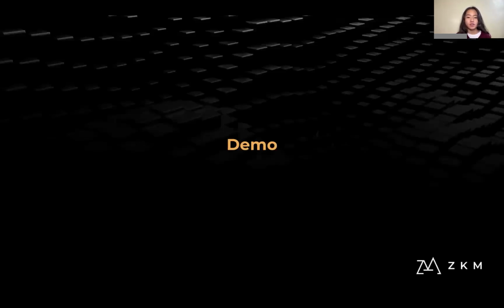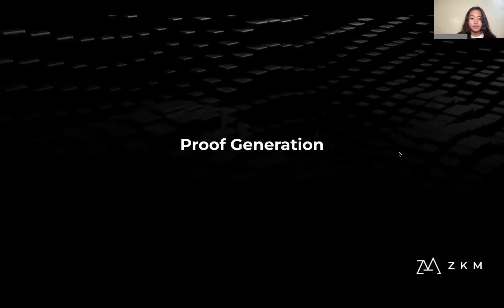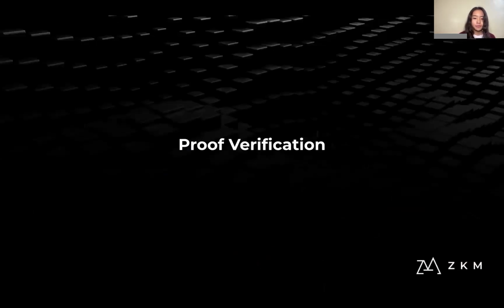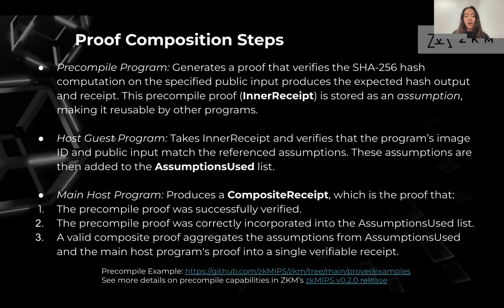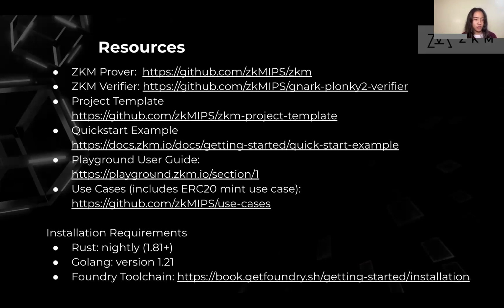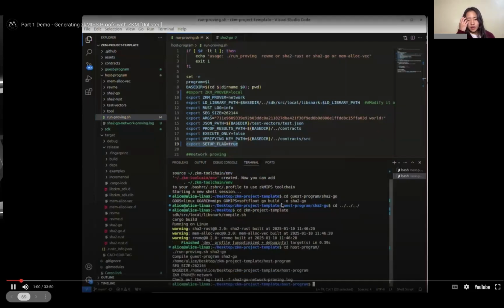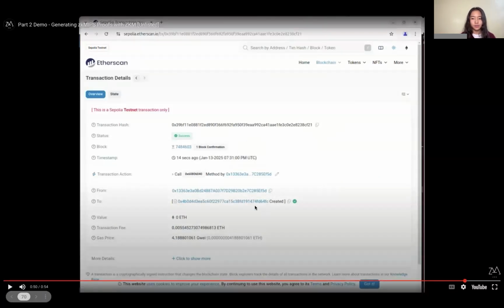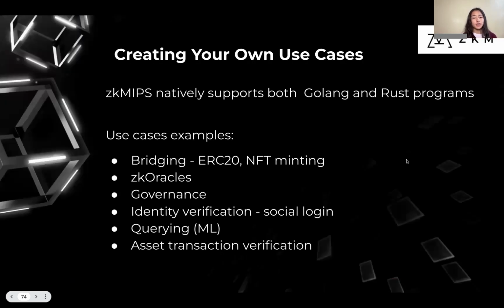Generating zkMIPS Proofs with ZKM - Part 2: Generating and Verifying Proofs with zkMIPS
Now that we understand the fundamentals, it's time to get practical. In Part 2, Alice Liu walks through a step-by-step demo of writing a simple zkMIPS program, generating a proof using the ZKM Prover Network, and verifying it on-chain with a deployed smart contract. Whether you're running proofs locally or utilizing a proving service, this session provides the tools you need to start building with zkMIPS today.

About ZKM:
ZKM is an open-source infrastructure project, building ZK-enabled Hybrid Rollup technology to enable instant transactions with maximum security. Using our tech, any Layer 1 blockchain will be able to connect to the Ethereum ecosystem in a fundamental and truly secure way, and any existing Layer 2 Rollup will solve its biggest and most daunting challenges.